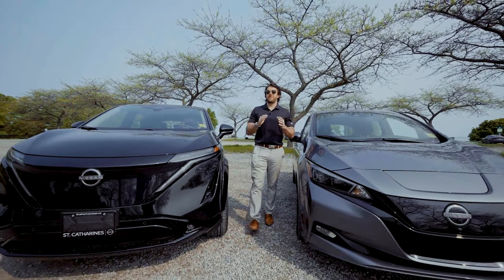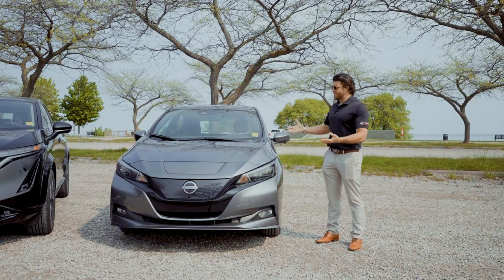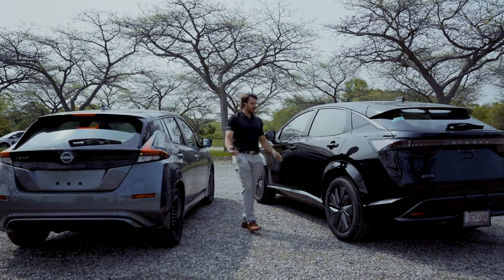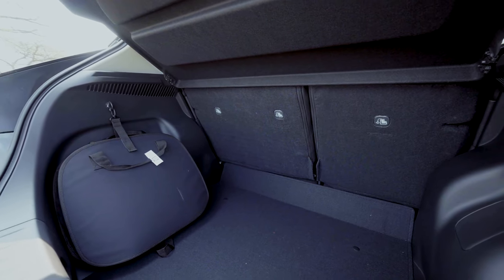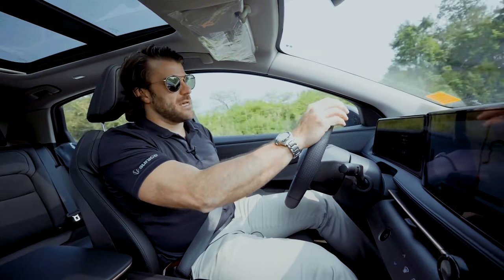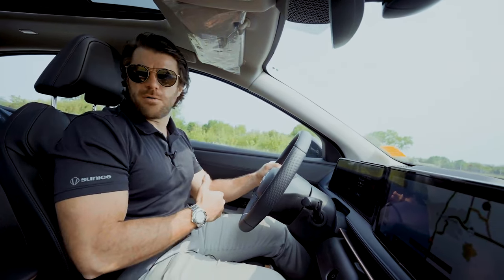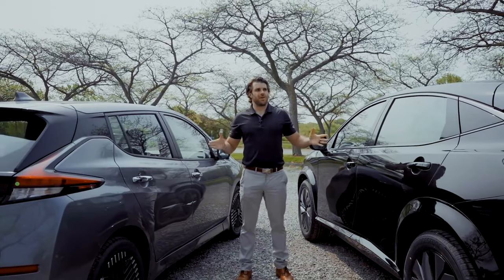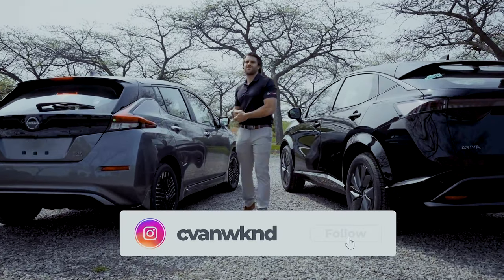2023 Nissan Ariya vs 2023 Nissan Leaf Which One Should You Buy? EV SHOWDOWN!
Welcome back to Cars Unlocked, your ultimate destination for all things automotive! In this exciting video, we're diving into the electrified world of Nissan to help you make the perfect choice. Join us as we compare two cutting-edge electric vehicles, the 2023 Nissan Ariya and the 2023 Nissan Leaf, in an epic showdown of features, performance, and value.

As the automotive landscape rapidly embraces electrification, it's crucial to understand the differences and similarities between these two groundbreaking models. Which one offers the ideal blend of range, technology, and versatility? Our comprehensive comparison will reveal the answer!

Discover the unique charms of the 2023 Nissan Ariya, boasting futuristic design elements, exceptional power, and a host of advanced features. We'll explore its spacious interior, advanced driver-assistance systems, and seamless connectivity options, providing you with a complete understanding of why it's the talk of the town.

Meanwhile, the 2023 Nissan Leaf, a veteran in the electric vehicle arena, continues to impress with its proven reliability, practicality, and efficient performance. We'll highlight its compact size, impressive range, and renowned Nissan Intelligent Mobility features, giving you all the information you need to decide if it's the perfect fit for your lifestyle.

Join us on this electrifying journey as we dissect these electric powerhouses, providing you with an in-depth analysis and real-world insights to make an informed decision. Which one will come out on top? Tune in to find out!

Join our passionate community of car enthusiasts, and let's embark on this electrifying comparison together!

SPECIFICATIONS

2023 Nissan Ariya:

Electric Range: Up to 300 miles (483 km) (varies based on configuration)
Battery Options: 63 kWh (Standard Range) / 87 kWh (Long Range)
Power Output: Up to 389 horsepower
Torque: Up to 443 lb-ft
Acceleration (0-60 mph): Approximately 5.1 seconds (varies based on configuration)
All-Wheel Drive: Available
Charging Time (DC Fast Charging): 0-80% in approximately 30-45 minutes
Infotainment System: 12.3-inch touchscreen display
Advanced Features: ProPILOT Assist 2.0, Nissan Intelligent Mobility, Amazon Alexa integration, Apple CarPlay, Android Auto, wireless charging, augmented reality heads-up display, remote vehicle functions, and more.
Interior Space: Spacious cabin with seating for up to 5 passengers

2023 Nissan Leaf:

Electric Range: Up to 226 miles (363 km) (varies based on configuration)
Battery Options: 40 kWh (Standard Range) / 62 kWh (Long Range)
Power Output: Up to 214 horsepower
Torque: Up to 250 lb-ft
Acceleration (0-60 mph): Approximately 6.7 seconds (varies based on configuration)
All-Wheel Drive: Not available (front-wheel drive only)
Charging Time (DC Fast Charging): 0-80% in approximately 40 minutes (62 kWh battery)
Infotainment System: 8-inch touchscreen display
Advanced Features: Nissan Intelligent Mobility, ProPILOT Assist, e-Pedal, Apple CarPlay, Android Auto, NissanConnect EV, remote vehicle functions, and more.
Interior Space: Comfortable seating for up to 5 passengers with ample cargo capacity.